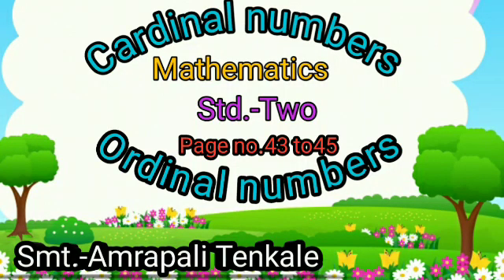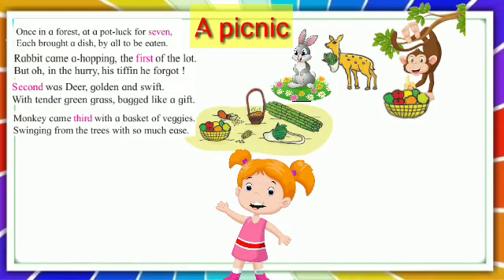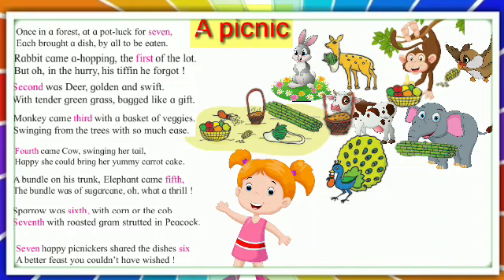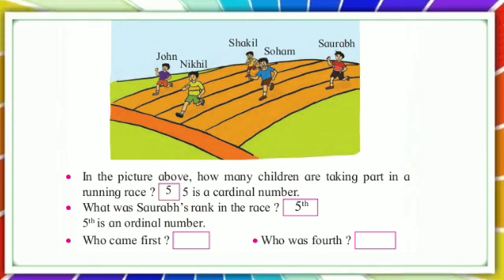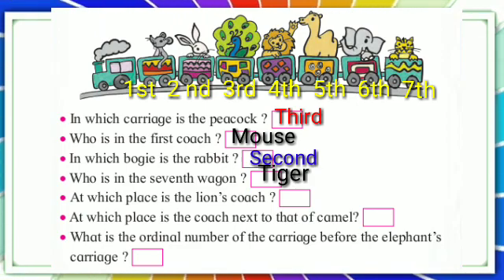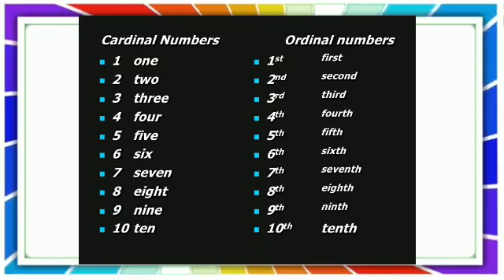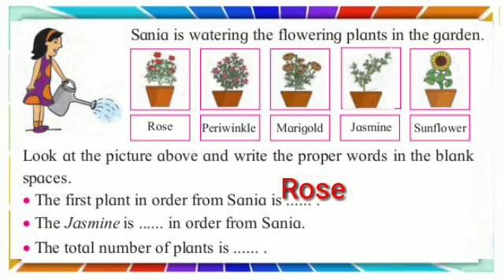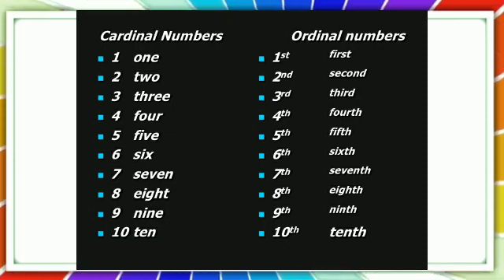Cardinal numbers and Ordinal numbers |Mathematics-Std.-Two |Page no.43 to45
☀️Smt.-Amrapali Tenkale
☀️Basmath, Hingoli
☀️Video no.-155